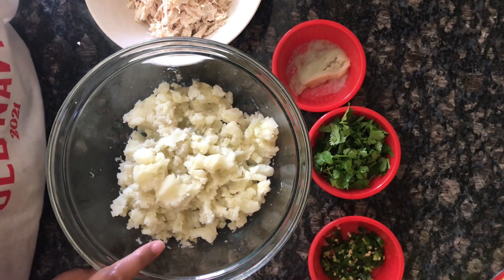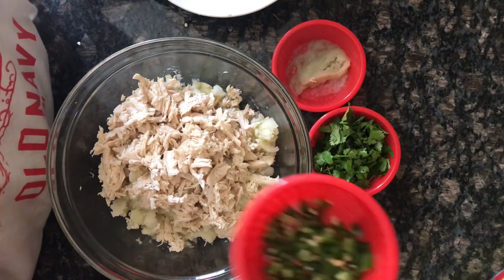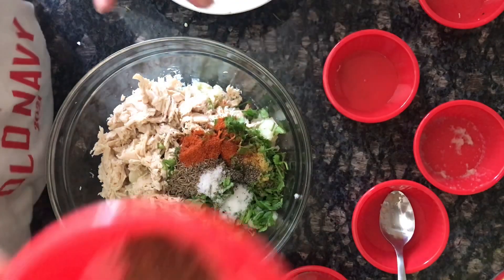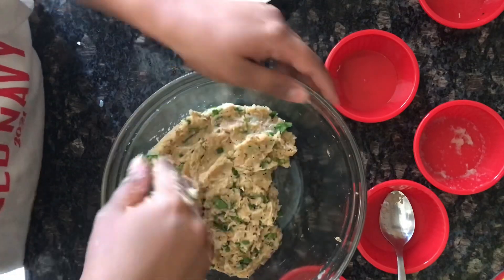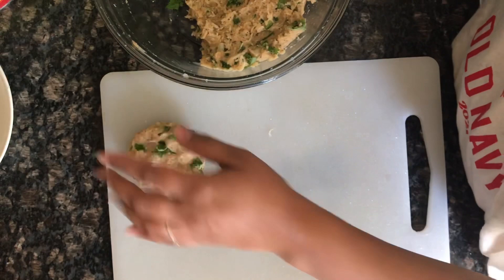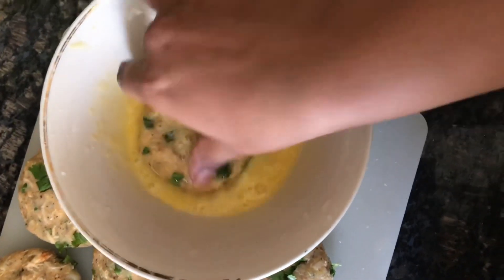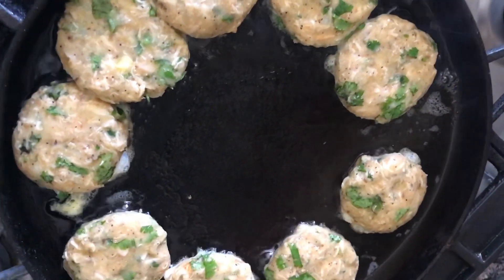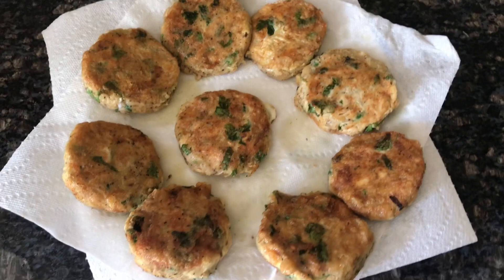Chicken and potato cutlets recipe. Chicken and aloo kebab. Crispy potato snack.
One of the best chicken potato kebab recipe.